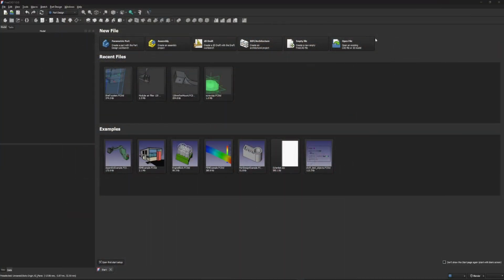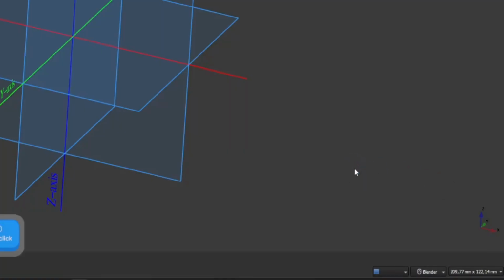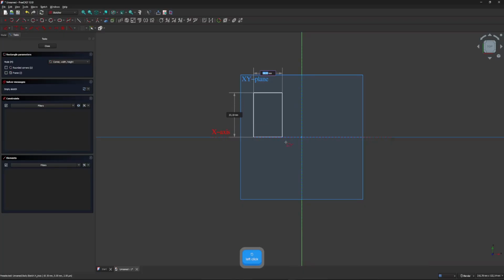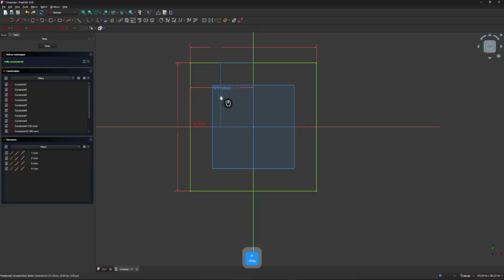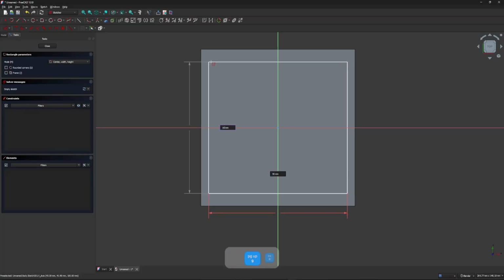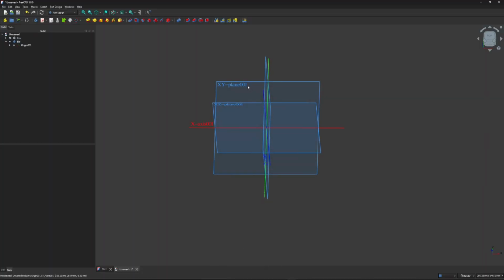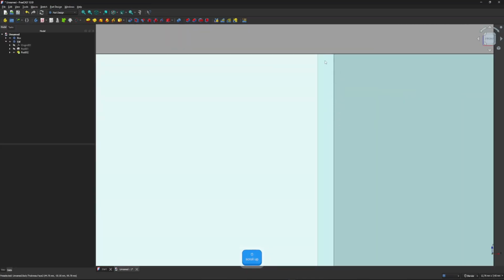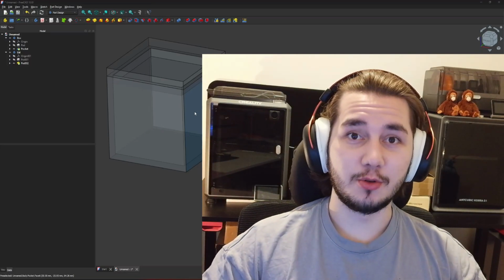How to Design Your Own 3D Printed Parts (FreeCAD Beginner Tutorial)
You do have a printer, but do you have your own 3D-models?

Well now you can! With this tutorial you can get started with 3D-modeling things for yourself. Of course, there is lots more to learn, but that is why we have CAD Cam Lessons.

Happy printing!

Chapters:
0:00 Intro
0:49 What is FreeCAD?
1:46 First look, navigating FreeCAD
4:13 Creating the first sketch
9:14 Hollowing out the box
11:50 Making the Lid
15:14 Exporting to your slicer
16:15 Learn more
16:25 See you next time!